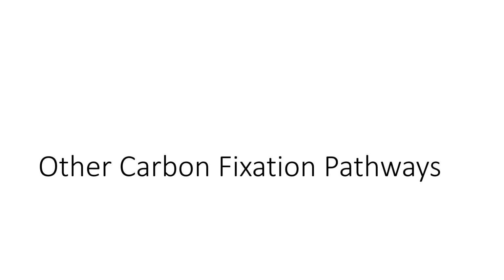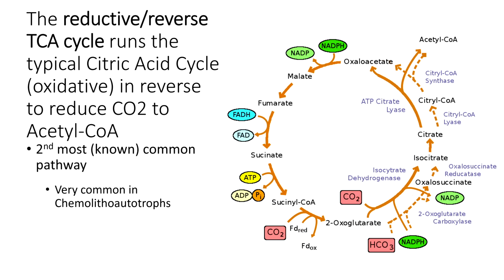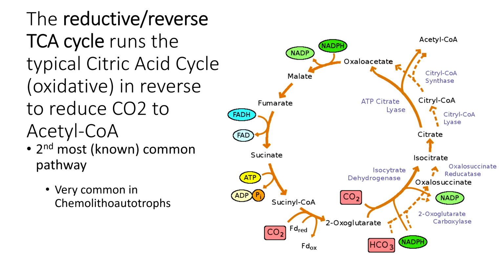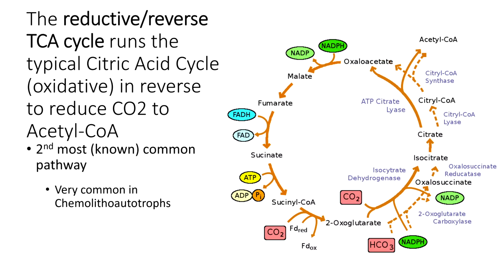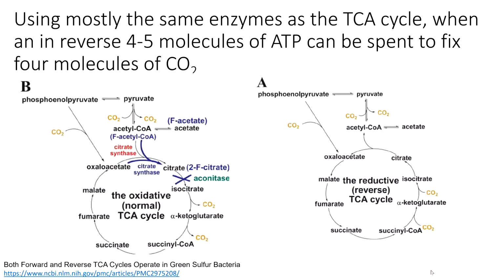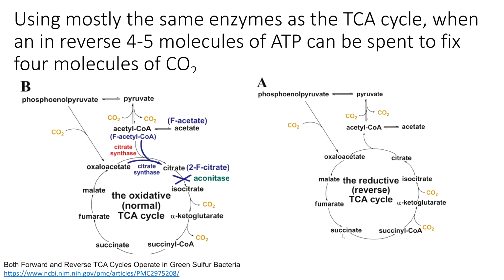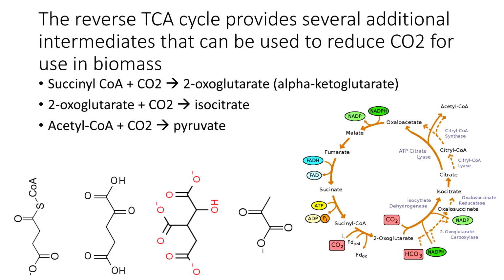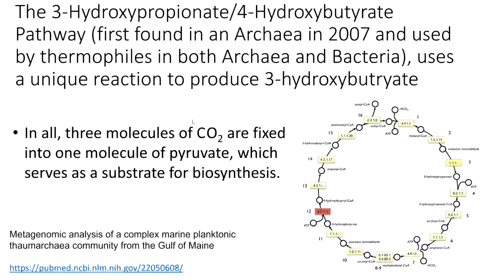Other Carbon Fixation Pathways HD 1080 WEB H264 4000